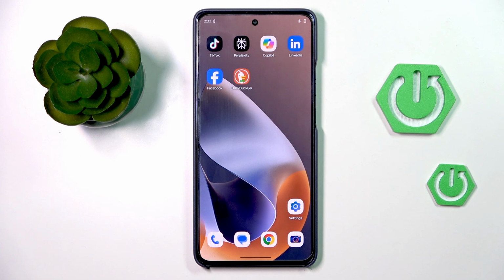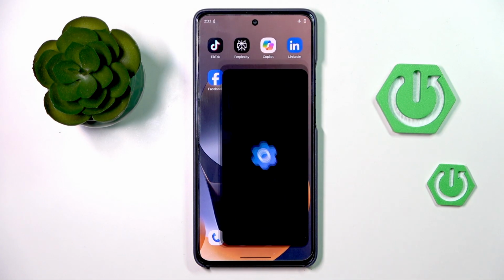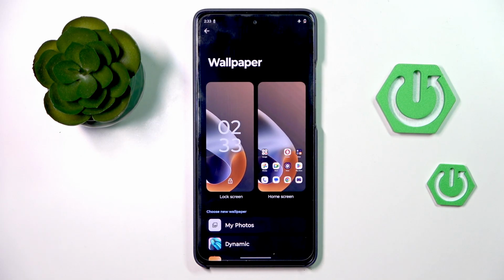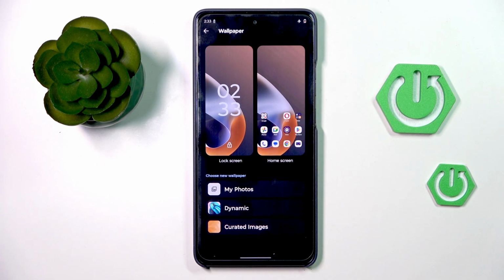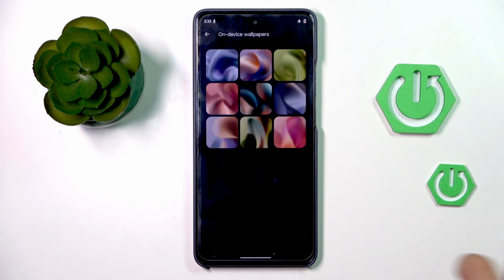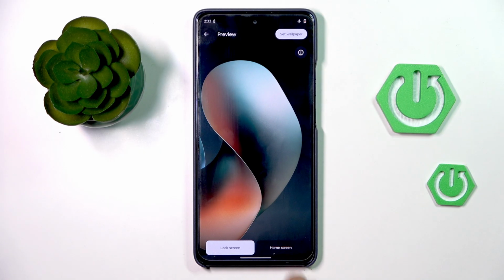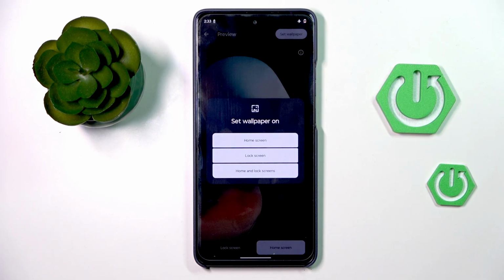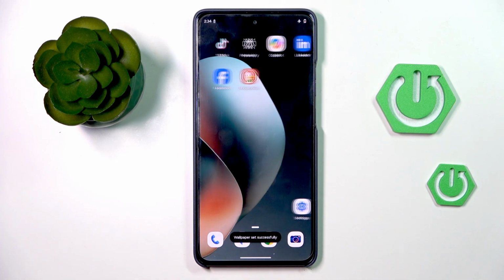MOTOROLA Moto G86 Power 5G – How to Change Wallpaper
Want to give your MOTOROLA Moto G86 Power 5G a fresh look? In this video, you’ll learn how to change the wallpaper on your Moto G86 Power 5G step by step. We’ll show you how to access the settings, find the Personalize section, and choose a new wallpaper from your own photos, dynamic wallpapers, or curated images. You’ll also see how to set your chosen wallpaper for the home screen, lock screen, or both. Personalizing your phone’s background is quick and easy, and it helps make your device feel unique. Follow along to update your wallpaper and make your MOTOROLA Moto G86 Power 5G truly yours.

How to change wallpaper on MOTOROLA Moto G86 Power 5G?
How to set a custom background on MOTOROLA Moto G86 Power 5G?
Where is the wallpaper setting on MOTOROLA Moto G86 Power 5G?

0:00 Introduction
0:05 Open Settings and go to Personalize
0:21 Choose wallpaper source (photos, dynamic, curated)
0:31 Preview and select wallpaper
0:44 Set wallpaper for home, lock, or both screens
0:51 Finish and confirmation